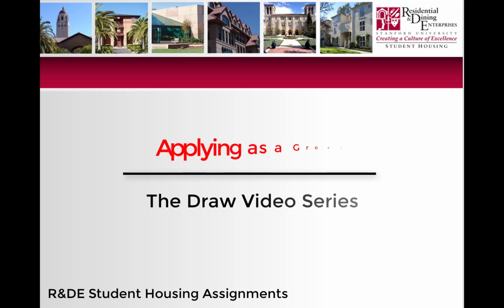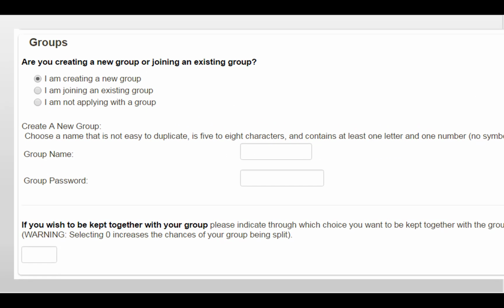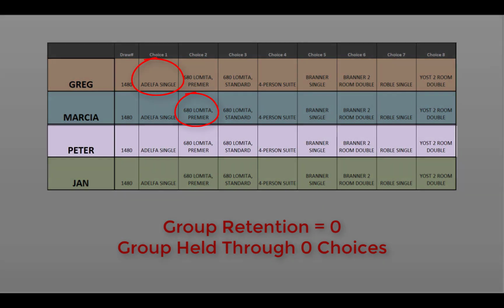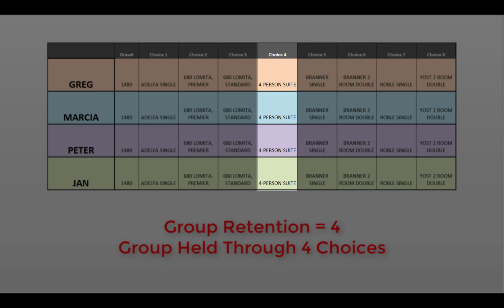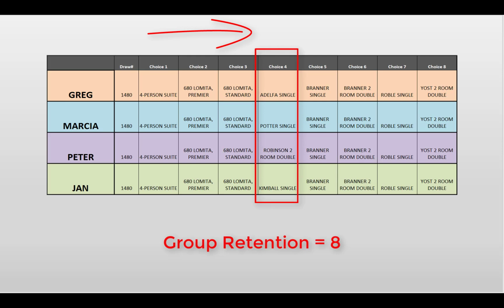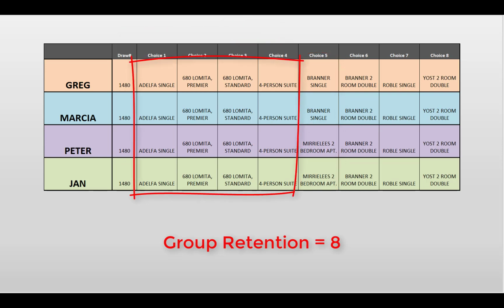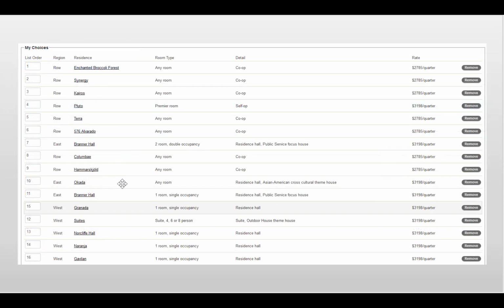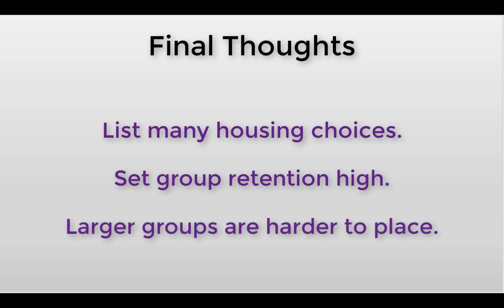Groups 2019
Information for drawing as a group for undergraduate housing at Stanford